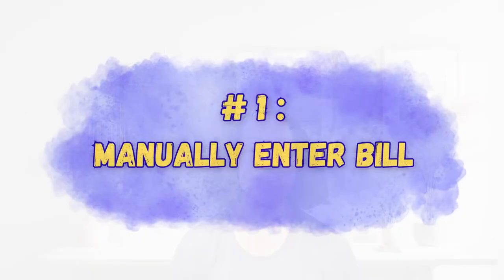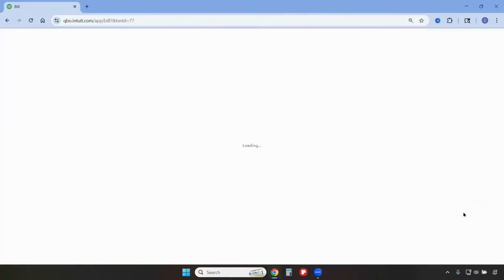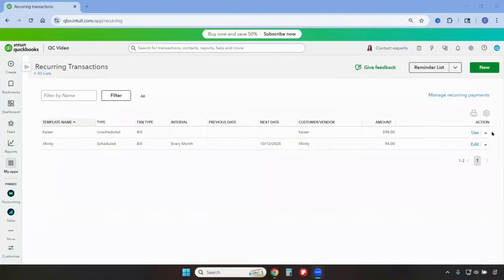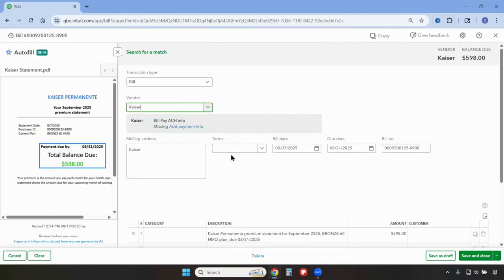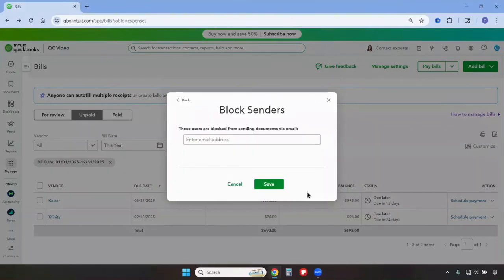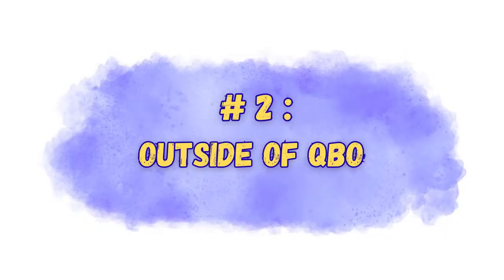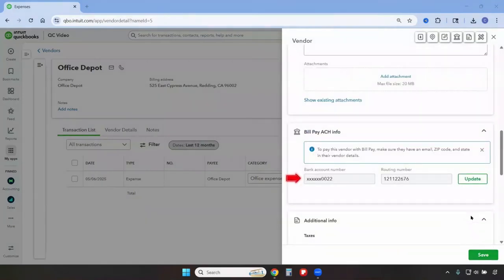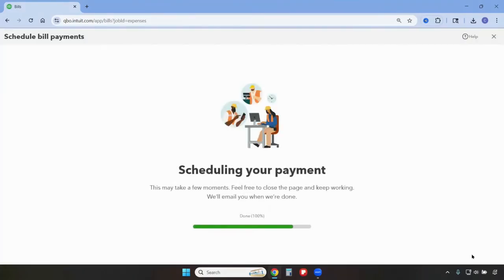QuickBooks Online: 3 Easy Ways to Enter & Pay Bills (Step-by-Step Guide)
Struggling to keep track of bills and payments? In this video, you will learn 3 simple ways to enter bills and 3 different methods to pay them using QuickBooks Online, so you can take control of your accounts payable and keep your business running smoothly.

Timestamps:
00:00 – Introduction
00:09 – Definition of a bill
00:21 – Manually entering a bill
01:17 – Creating a scheduled recurring bill
02:29 – Creating unscheduled and reminder bills
02:50 – Uploading a bill
04:17 – Emailing a bill
04:49 – Three ways to pay bills
04:55 – Printing a check from QuickBooks Online
05:24 – Example of a check
05:30 – Example of check stock
05:37 – Reviewing that check printed correctly
05:52 – Recording payment made outside of QuickBooks Online
06:12 – Using QuickBooks Bill Pay
06:19 – Three Bill Pay plans
06:54 – Adding vendor details for Bill Pay
07:02 – Scheduling payment using Bill Pay
07:29 – Processing times for ACH and check payments
07:38 – Reviewing Bill Pay details